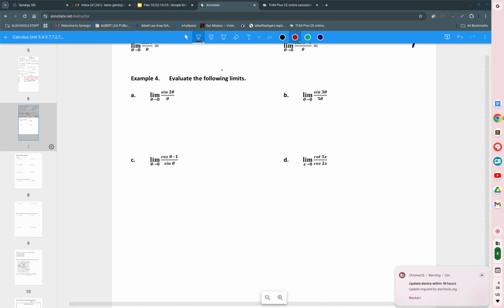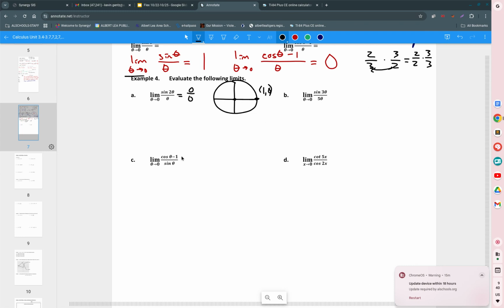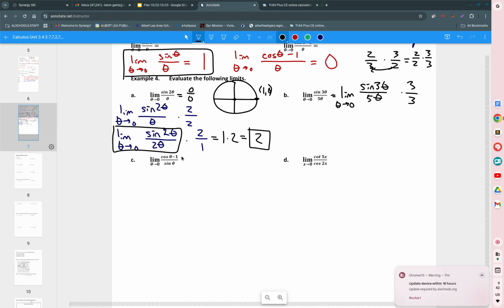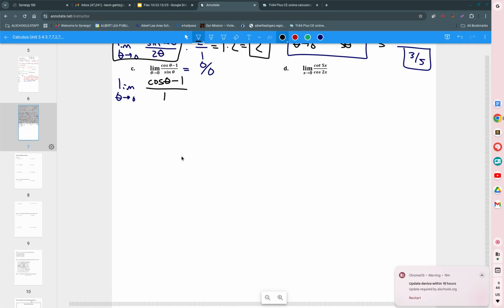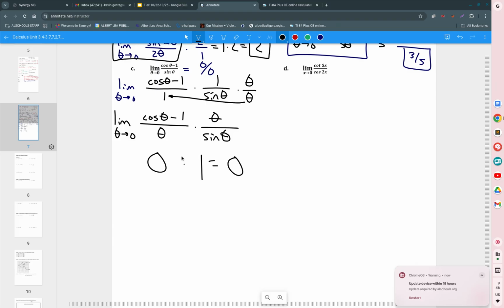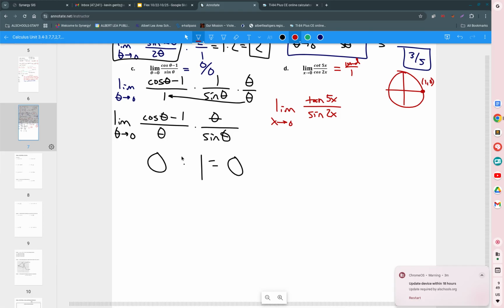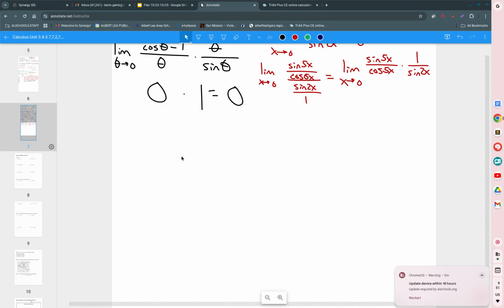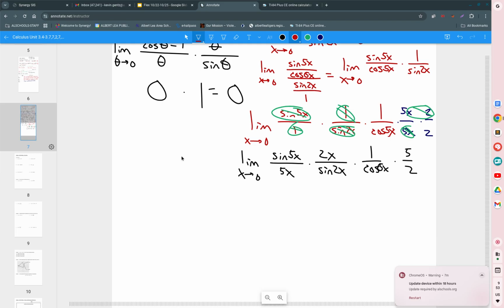Calculus Unit 3.5 Special Trig Limits 2024